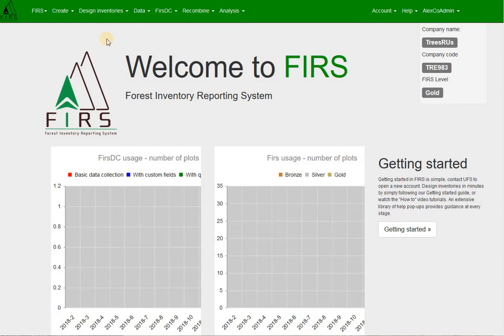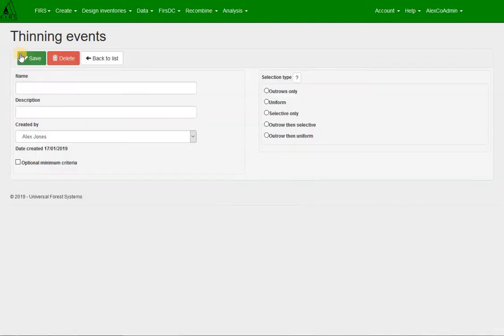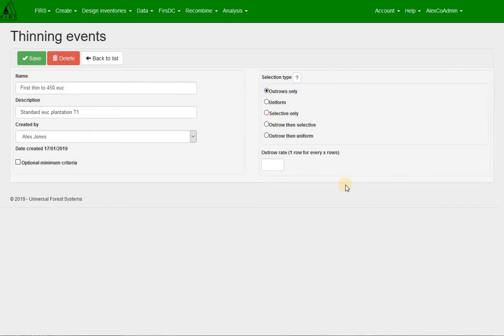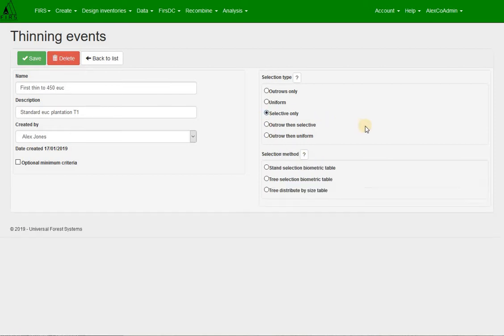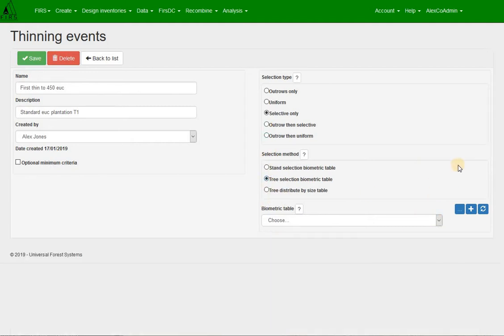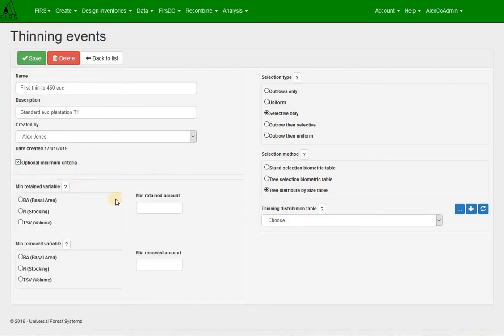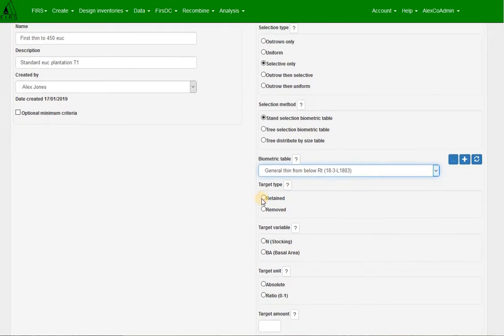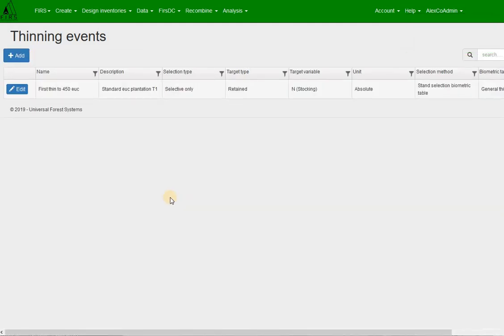FIRS 26 CreateThinEvent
How to create a new thin event with selection method stand biometric table